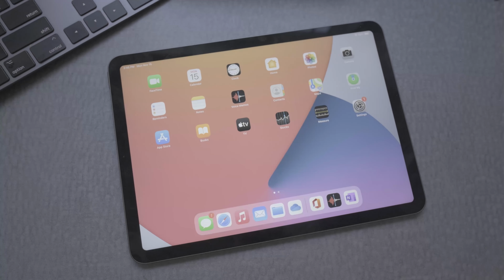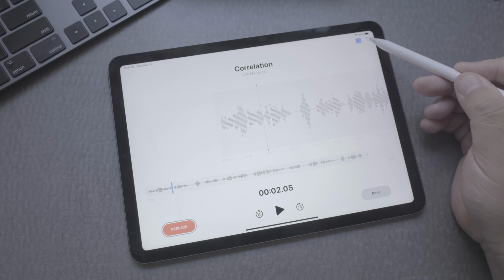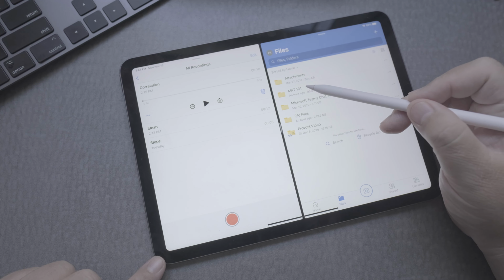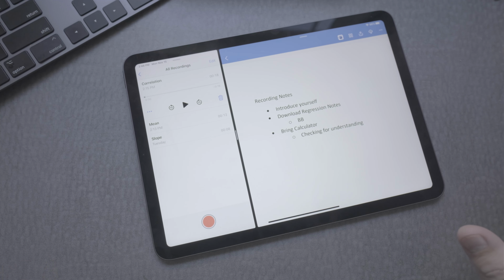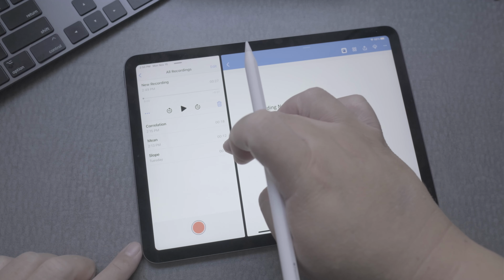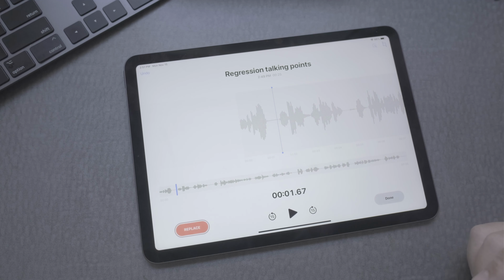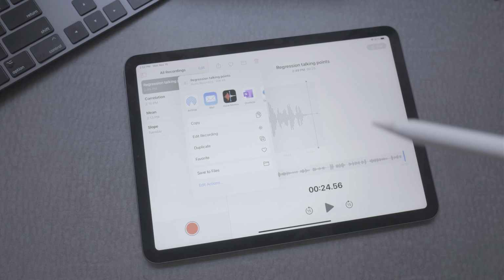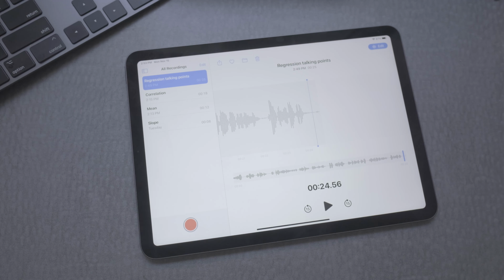Audio Recording using Voice Memos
The Voice Memos app on the iPad Air will allow you to share you thoughts on a voice recording.